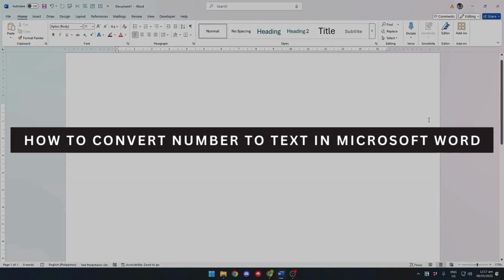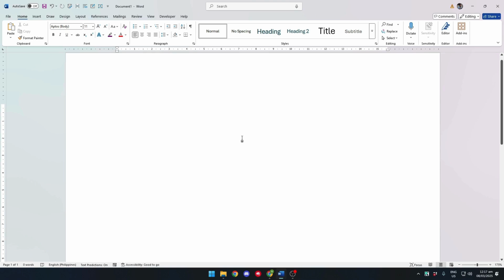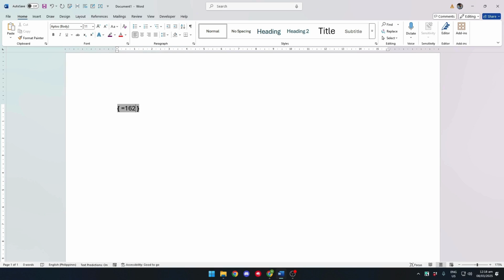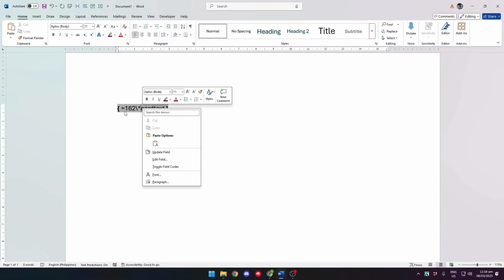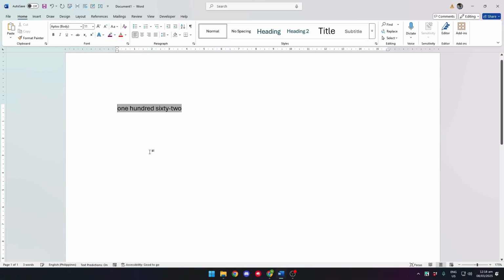How to Convert Number to Text in MS Word | Microsoft Word Tutorial (2027)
Need to convert numbers into written text in Microsoft Word? Whether you're working on invoices, contracts, legal documents, or academic papers, Word provides manual and automated methods to transform numbers into words. This tutorial will guide you through converting numbers to text in Microsoft Word step by step.

In this tutorial, you'll learn:
How to manually convert numbers to text using formatting options.
Step-by-step instructions for using field codes to auto-convert numbers to words.
Tips for ensuring proper number-to-text formatting in different scenarios.

Make your documents more professional—follow these steps to convert numbers to text in Microsoft Word!